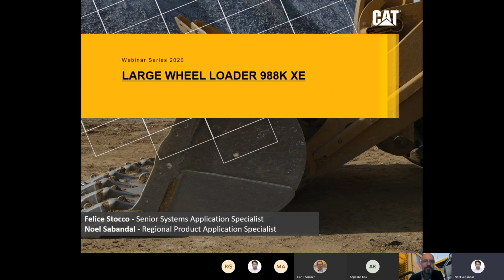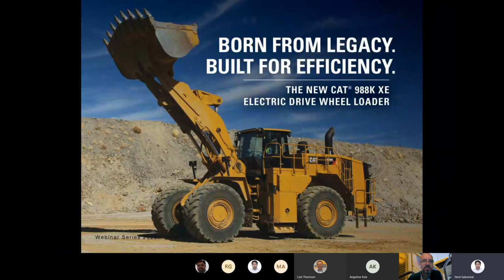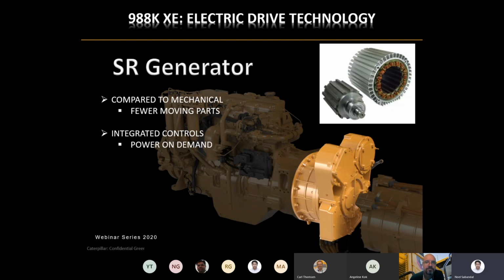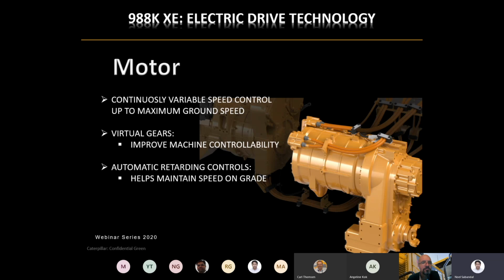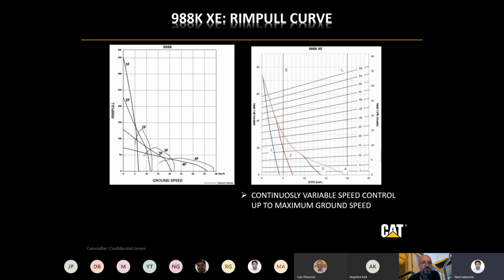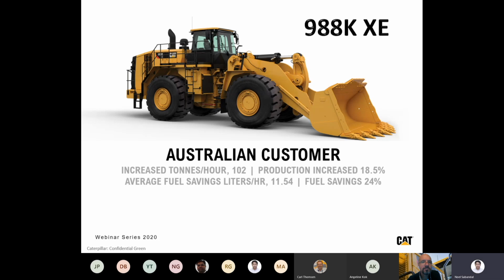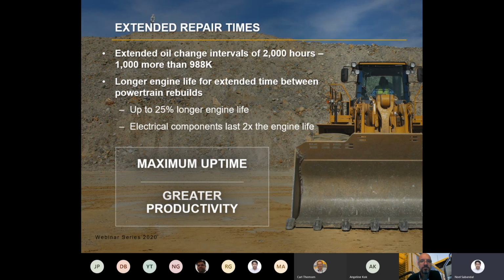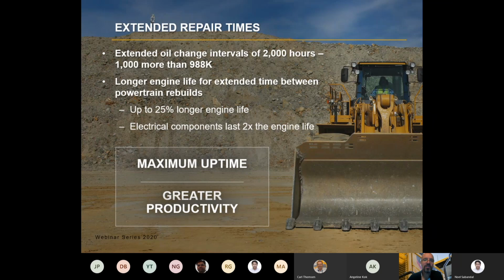Meet the Pros Webinar - 988K XE